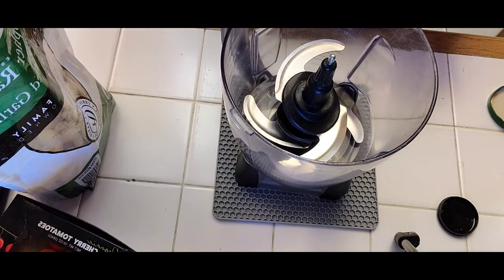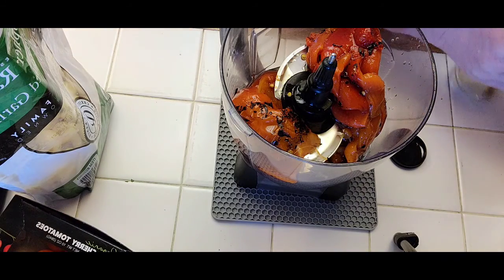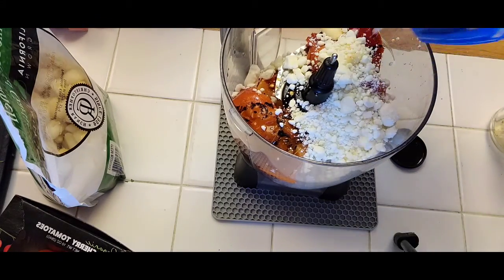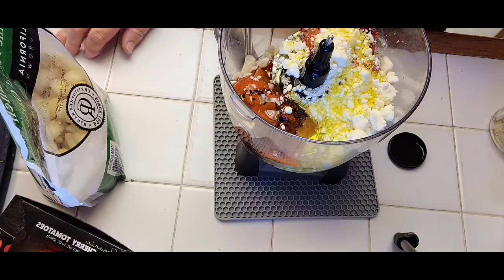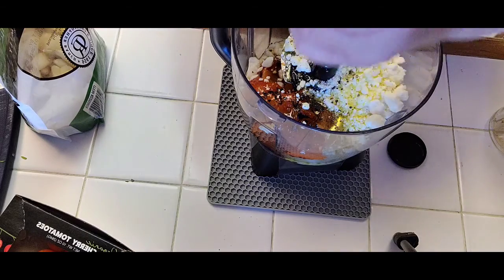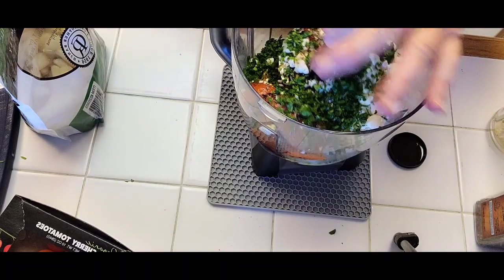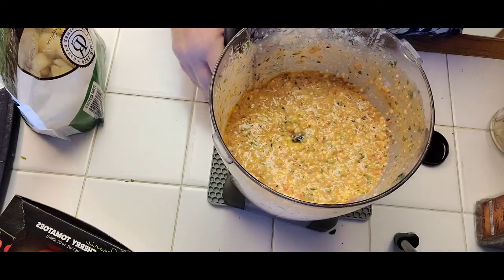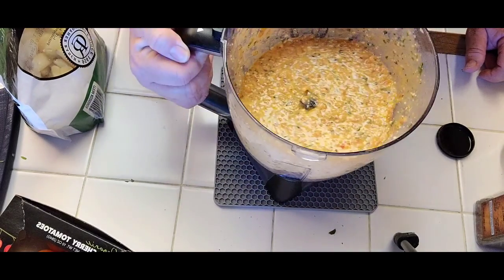HOW TO MAKE THE BEST ROAST RED PEPPER FETA SAUCE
1 16 oz roast red pepper jar
1 cup crumbled feta cheese
5 cloves garlic
10 leaves of basil
1/2 cup olive oil